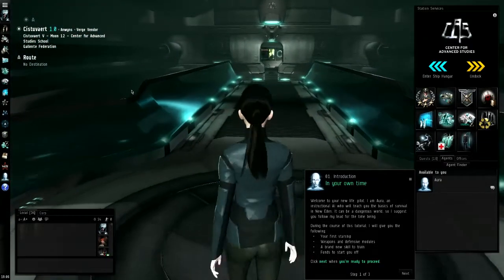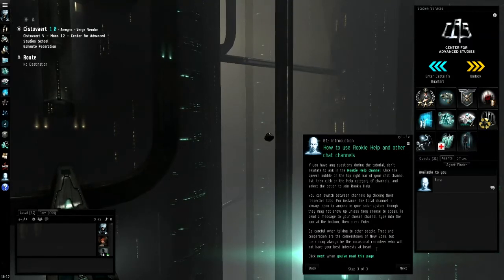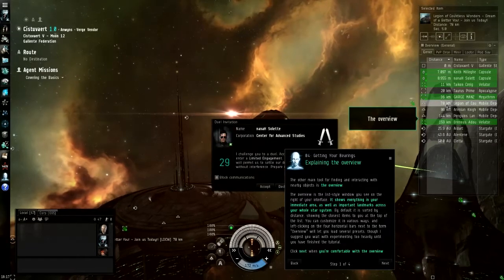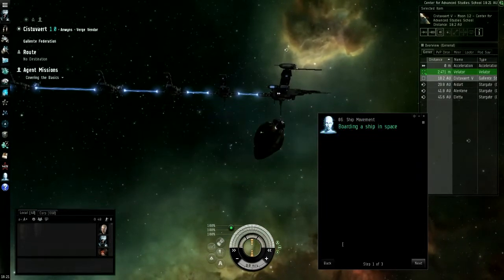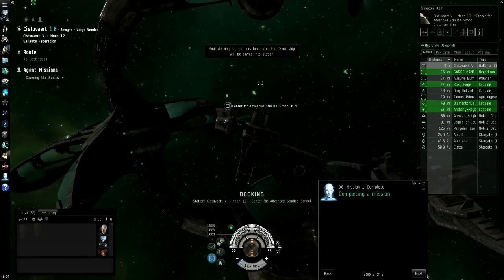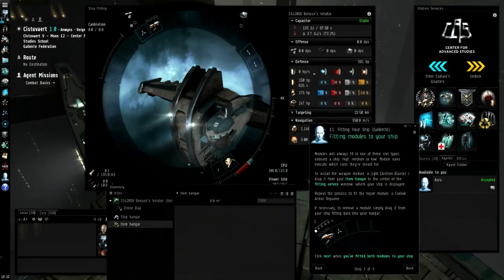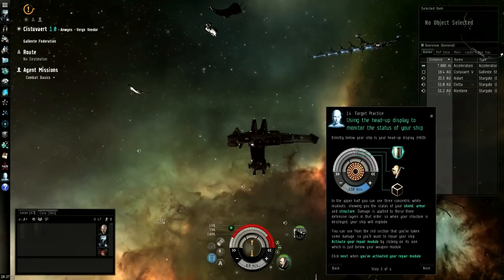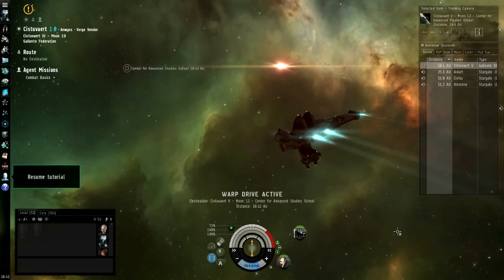How To Control Things - EvE Online Tips For New Players E-2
If you're completely new to Eve Online or have been thinking about giving EvE Online a try then this series is for you.  It is intended to help people who are new to EvE Online figure out how to get started and learn some of the basic mechanics of the game.

I am a LONG way from being an "expert" at eve but I have picked up a few things since I started a little over a year ago.  EvE Online is legendary for it's steep learning curve (or 'learning cliff' as some call it).  It's so complex that it can easily overwhelm new players.  It's my hope that this series will make it a bit easier for new players to get a better start in EvE.

In this second episode I will cover the very first tutorials with Aura in which you begin to learn how to do thngs and control your ship.